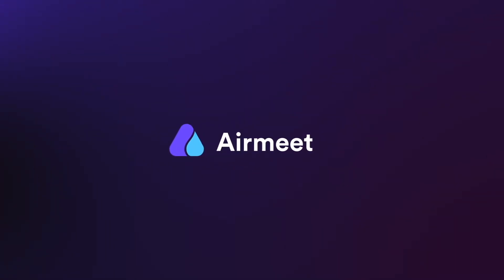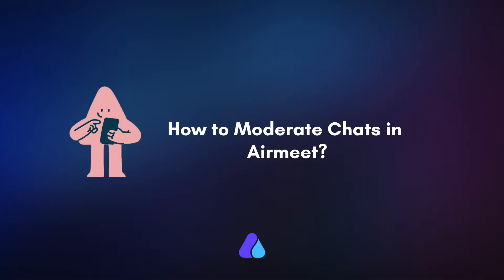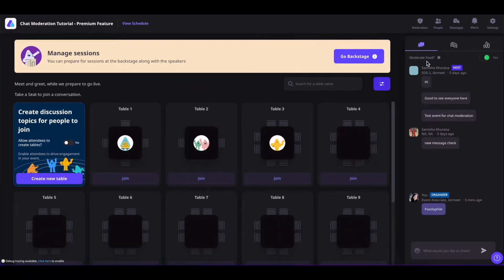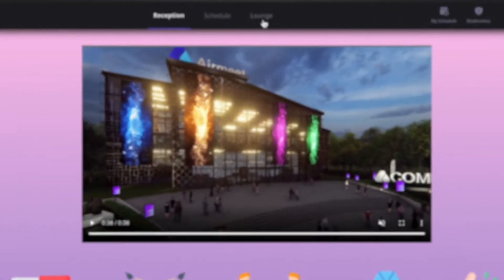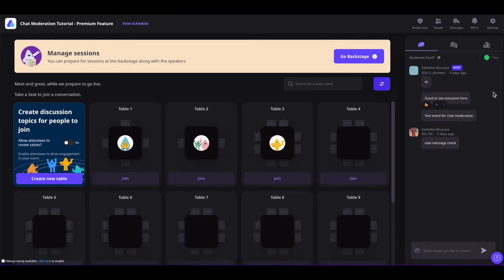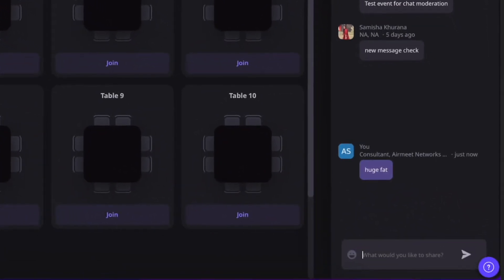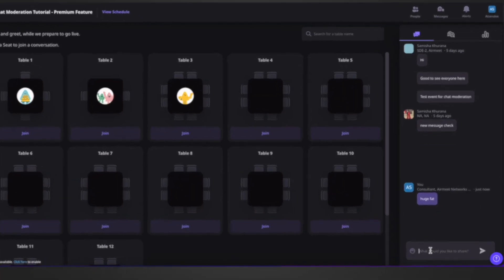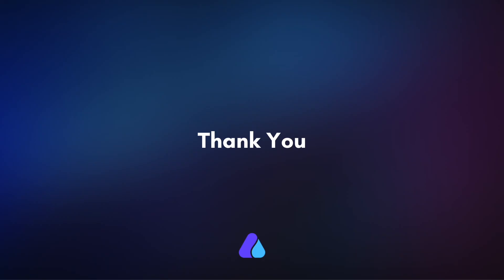How to Moderate Chats in Airmeet?